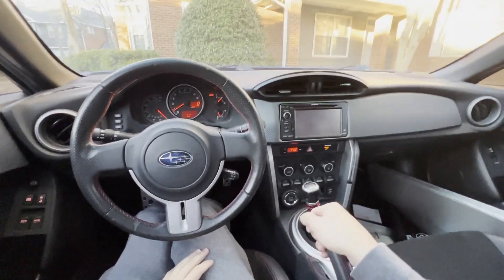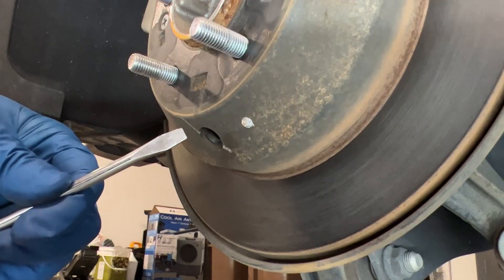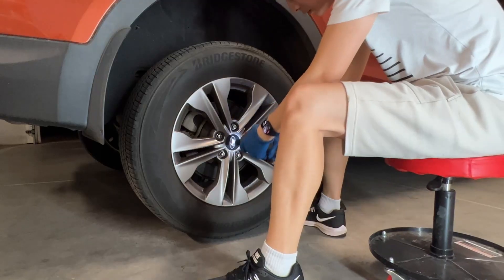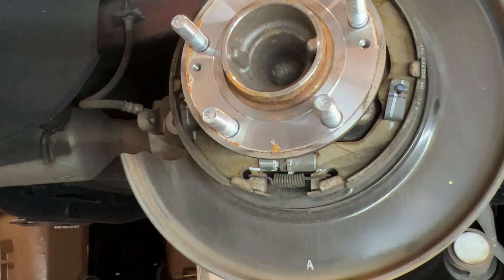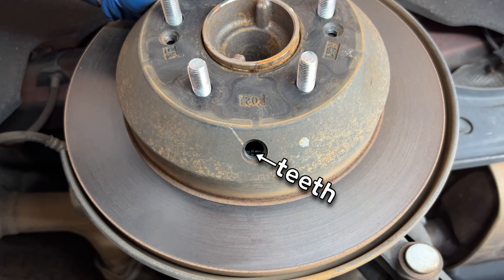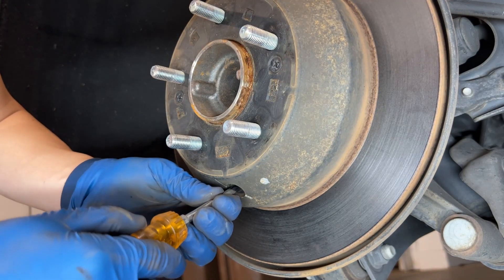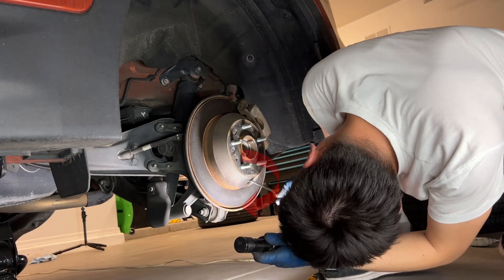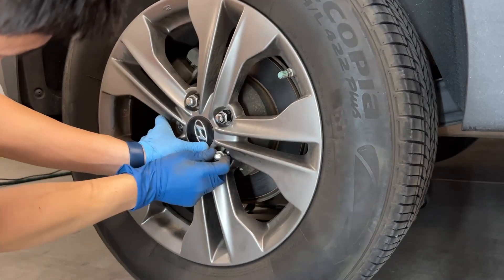Adjust parking brake and protect your TRANSMISSION!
Hey guys, FakeFix here!  @ChrisFix  is the world's largest automotive DIY channel on YouTube. And I am going to be second largest automotive DIYer.

When parked on a sloped driveway without the parking brake, all the weight of the vehicle is held by the transmission. If you use the parking brake correctly, the transmission will last longer.

21mm sockets and ratchet
Impact gun(or breaker bar)
Flathead screwdriver
Flashlight